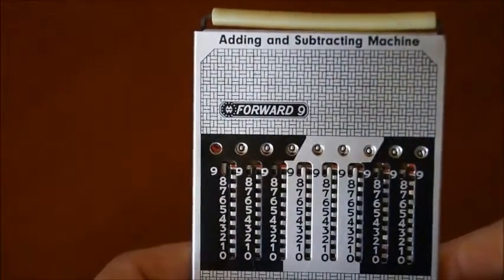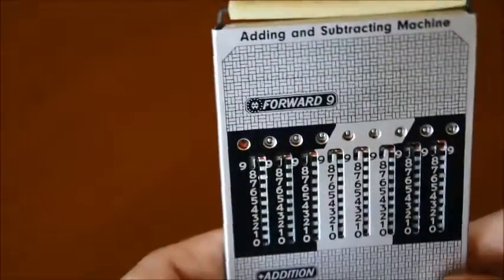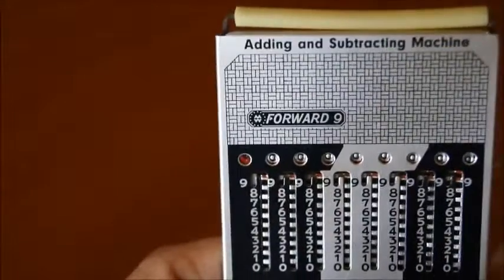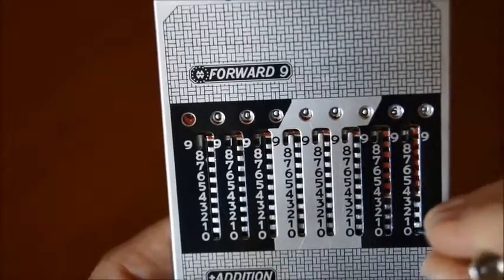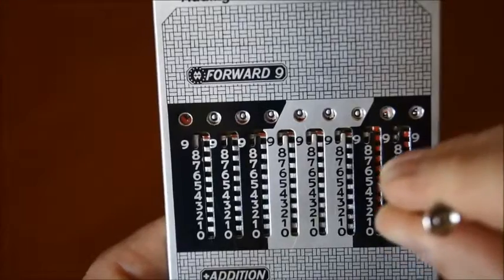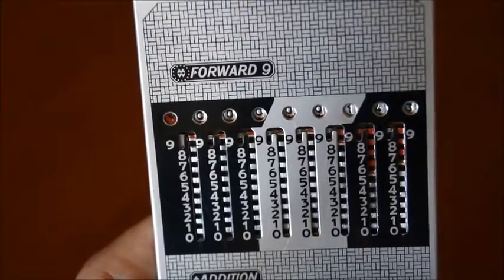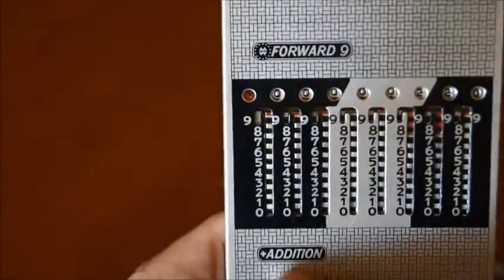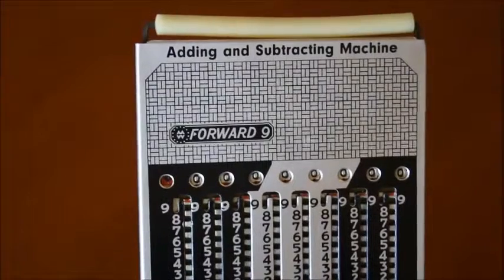Mechanical Adder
Short description of a mechanical adder.